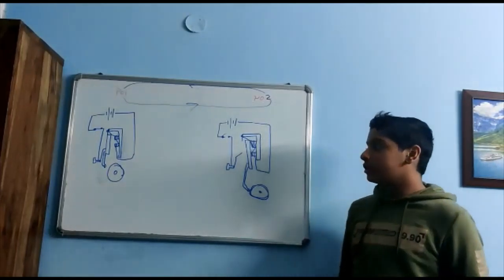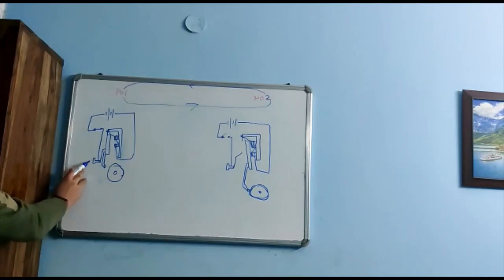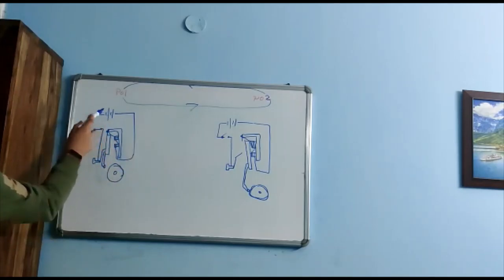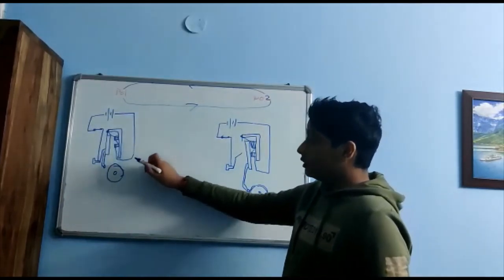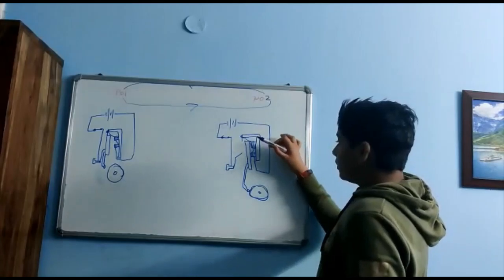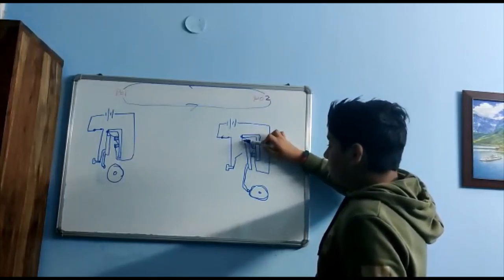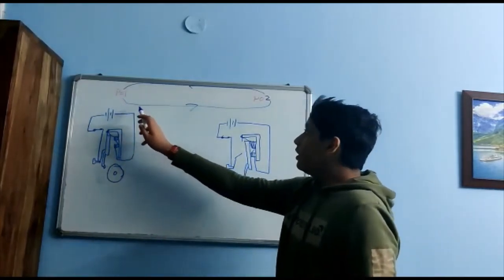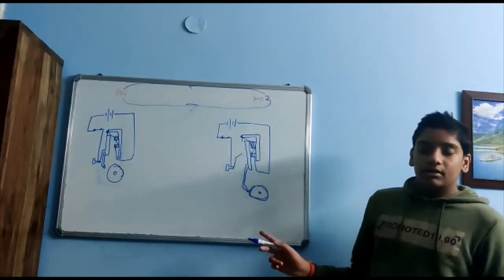Electric bell | Science | MS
This is the science behind an simple electric bell